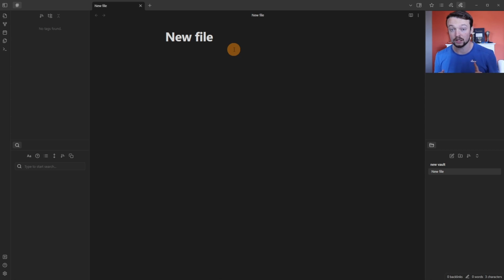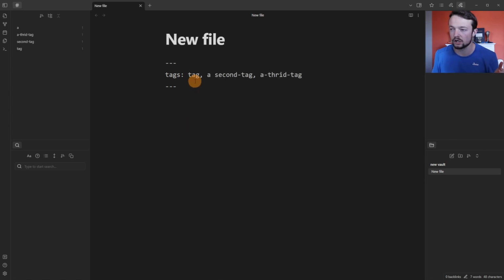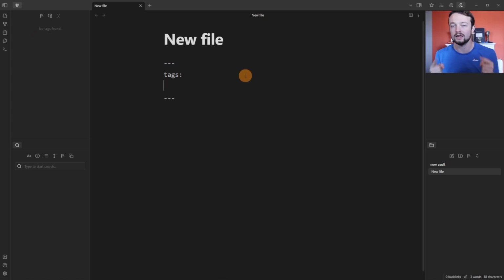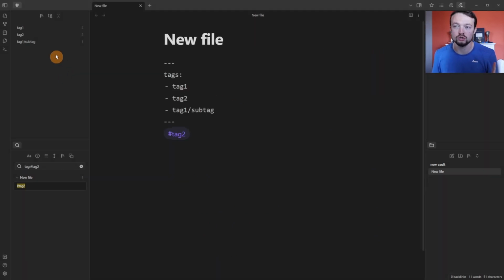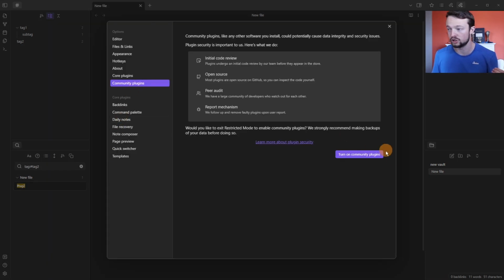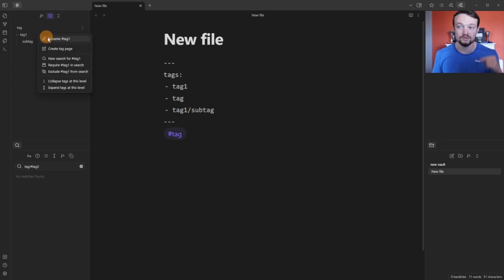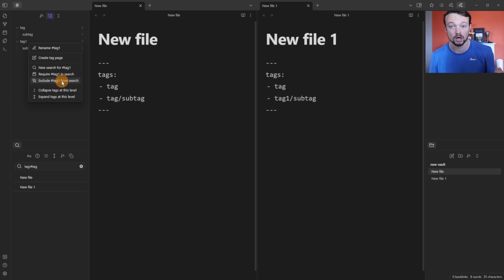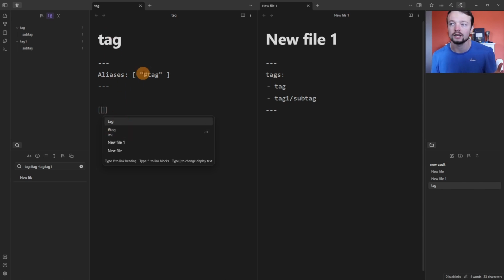Obsidian tag management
Timestamps:
0:00 Tags
3:14 Renaming tags
3:50 Tag Wrangler

About:
Danny Hatcher is a researcher, filmmaker and journalist. He currently is based in Eastbourne, UK, reporting on interesting trends and stories domestically and around the globe. Danny's storytelling blends rigorous research with videography to create content that explains complex issues in relatable ways. He holds a BSc in Sports Coaching from Brighton University and an MSc in Strength and Conditioning from Brighton University.